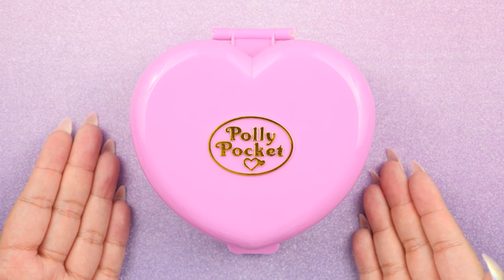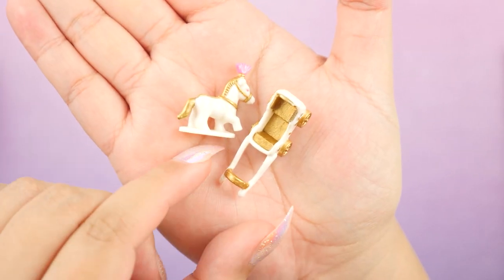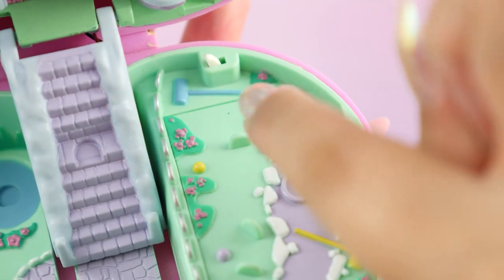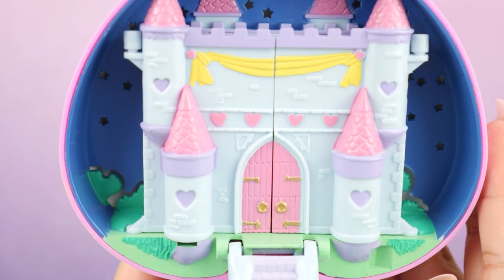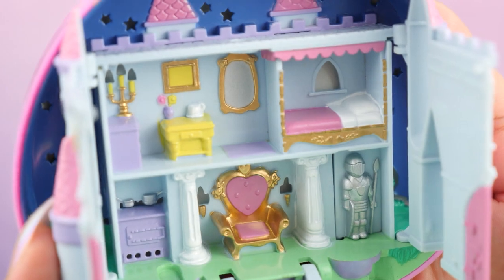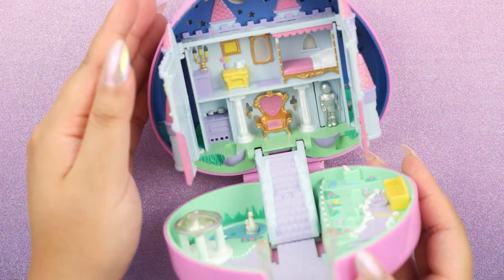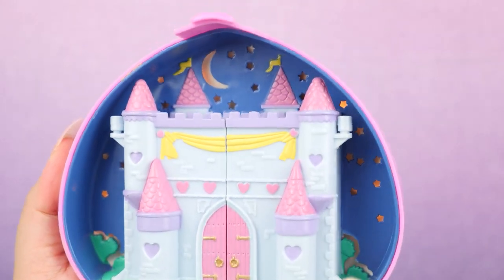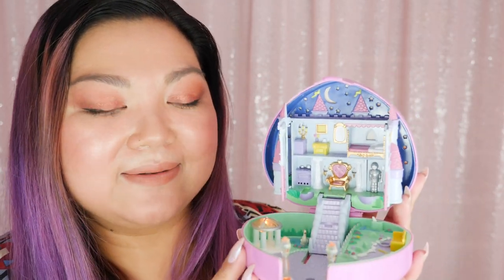✨SHOWCASE✨ Vintage Polly Pocket: Starlight Castle (1992)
I showcase the 1992 vintage Starlight Castle Polly Pocket. It's a beautiful, enchanting fairytale-themed compact that lights up! It's complete with a Princess Polly, Prince Charming, horse and carriage, and a tiny swan.